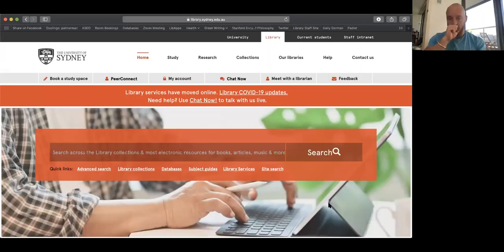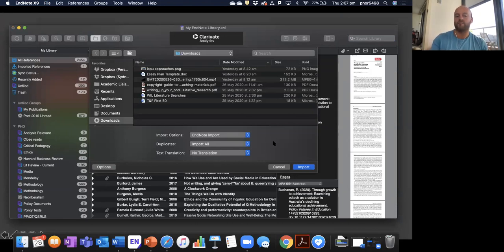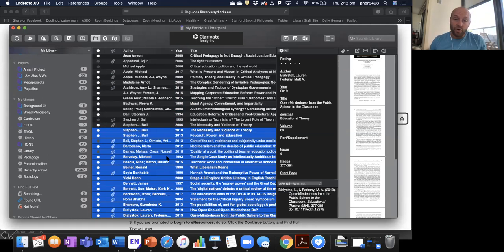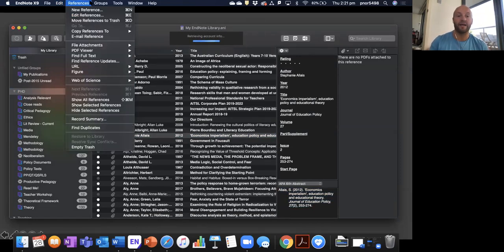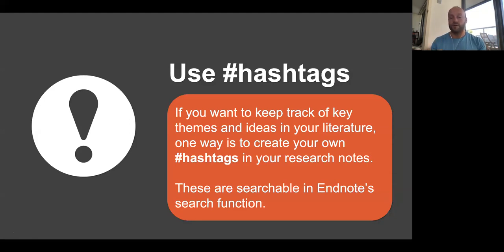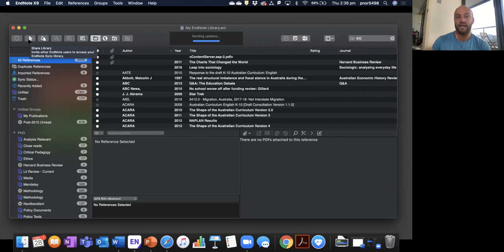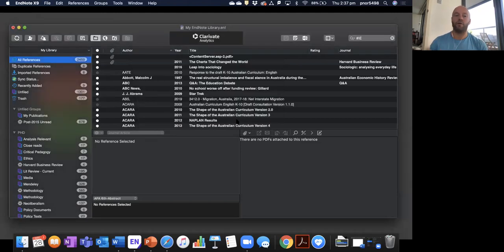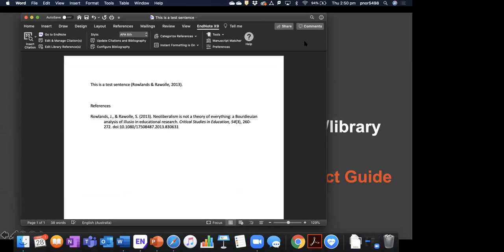Working with Endnote (Experienced Users Workshop)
This workshop is for people who are familiar with Endnote (and have attended our 'Introduction to Endnote') workshop. You will need to have an existing Endnote Library.

In this Endnote session, we'll cover advanced skills that can be used as part of your research and publication workflow:

Syncing your library to the cloud
Collaborating with colleagues
Adding research notes
Working with iPad/tablets
Annotating PDFs and research notes
Getting your thesis or article ready for submission

We will also provide hands-on time to troubleshoot syncing or submission questions.

This sessions is designed for HDRs and ECRs.